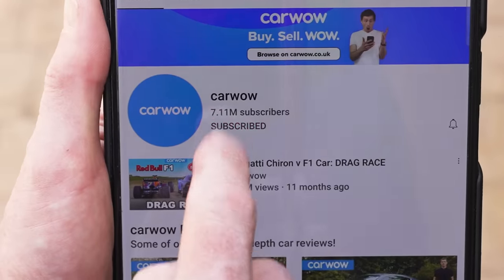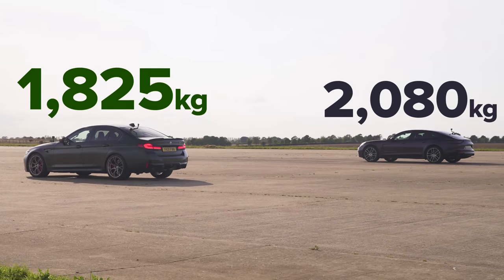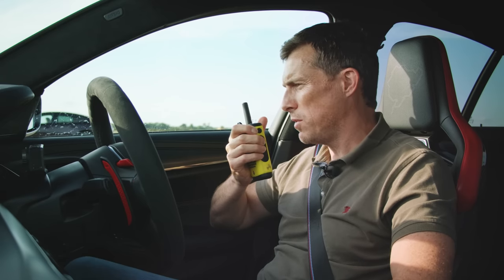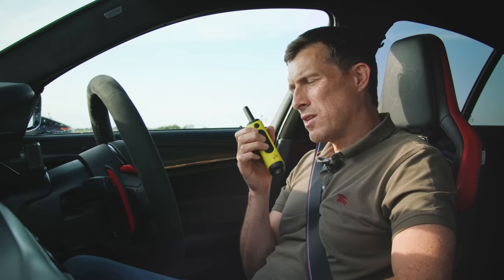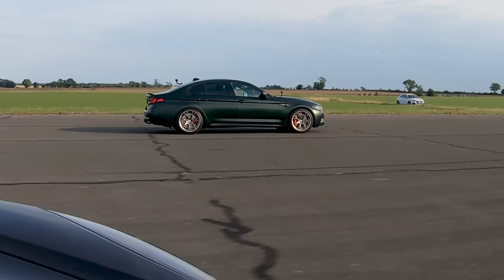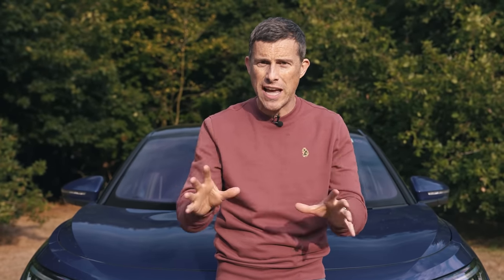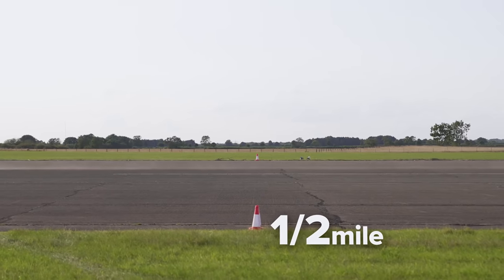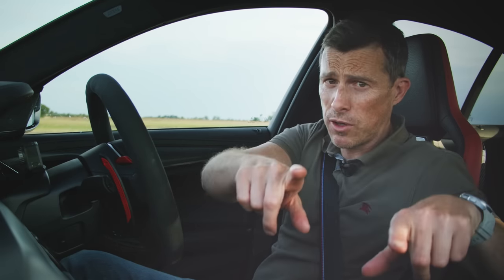BMW M5 CS v Porsche Panamera Turbo S: DRAG RACE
Which is quickest - a Porsche Panamera Turbo S, or a BMW M5 CS? Well, it’s time to find out!

First off, let’s see how these two beasts compare. Starting with the M5 CS, it’s powered by a 4.4-litre twin-turbo V8 that can put down 635hp and 750Nm of torque. As you’d expect, it powers all four wheels and it tips the scales at 1,825kg. All that power doesn’t come cheap, though - it’ll set you back around £141,000!

Next up we have the Porsche. It’s packing a 4-litre twin-turbo V8 under the bonnet that’s good for 630hp and 820Nm of torque. It’s heavier than the BMW, though, at 2,080kg. However, it’s also ever so slightly cheaper, at around £140,000.

So the Porsche is down on power and up on weight, so it’ll be an easy win for the BMW, right? Well don’t forget that Porsches launch SO well! Either way, there’s only one way to find out what’ll happen… LET’S RACE!